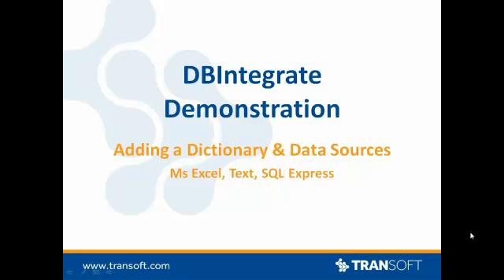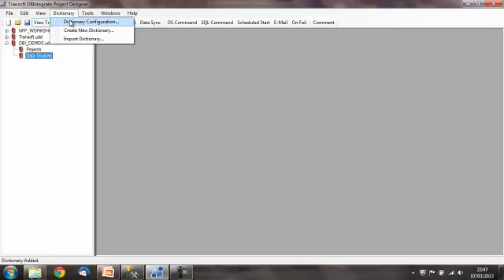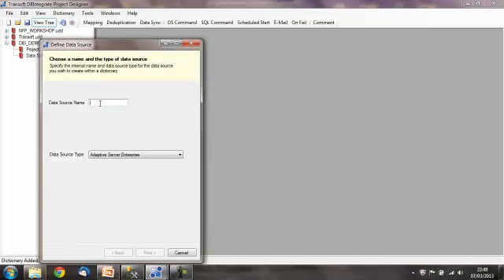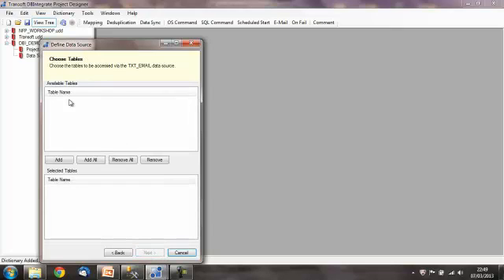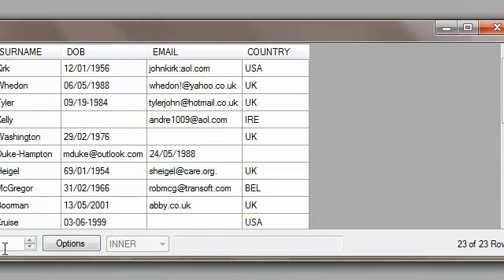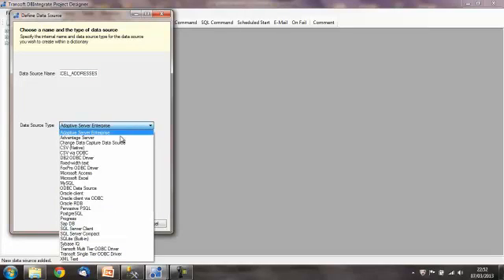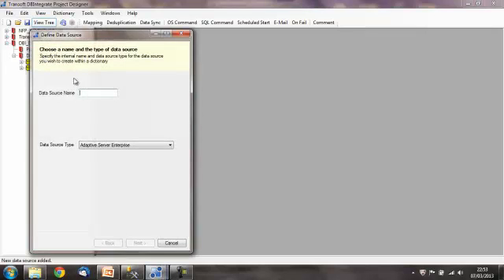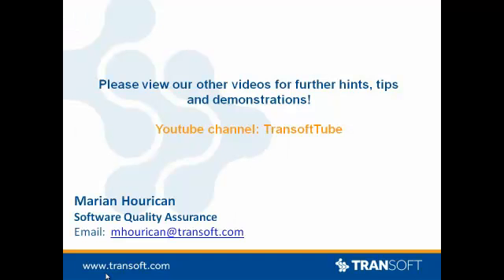DBIntegrate Demo - Create a Dictionary & Add Data Sources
The first in a series of short videos showing how to use our DBIntegrate product.

In this video, we create a new dictionary and add an Text File (shown from 1:46), MS Excel workbook (shown from 5:08) and SQL Express table (shown from 7:04).